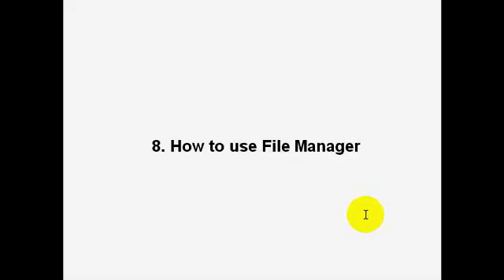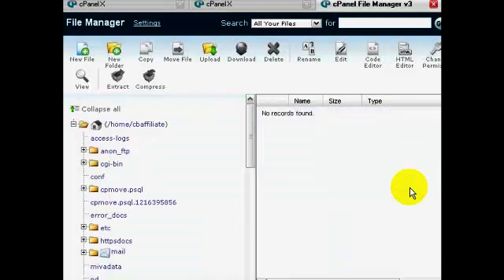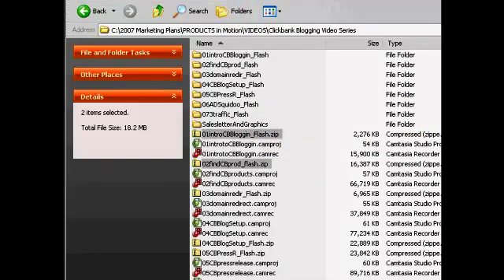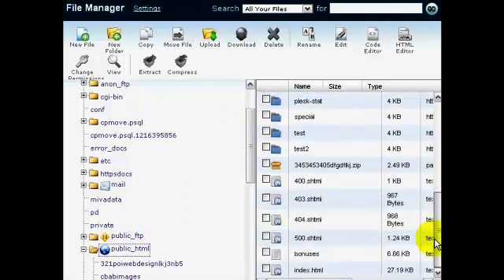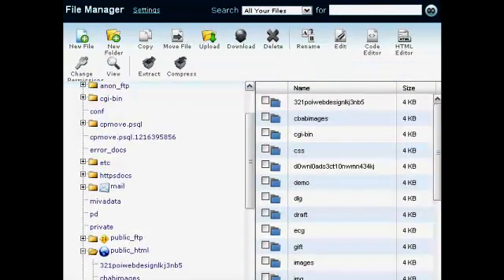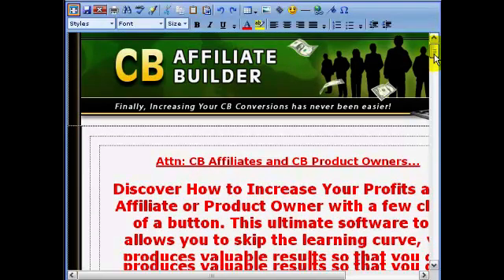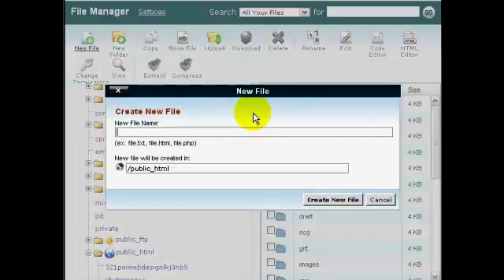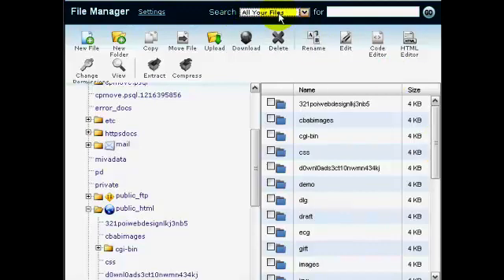Control Panel File Manager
Learn to use your control panel to maximize the performance of your website empire.